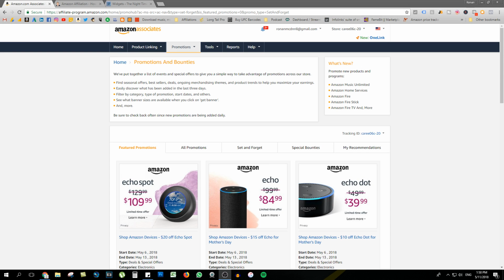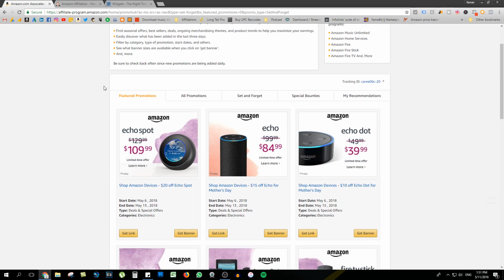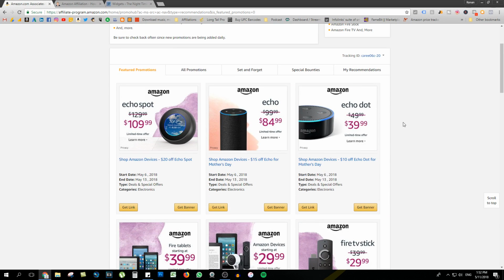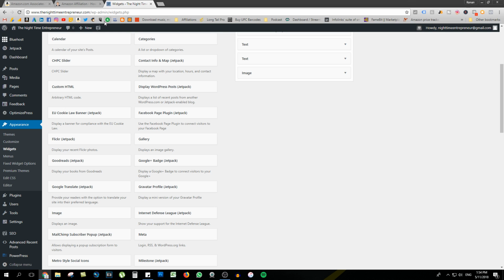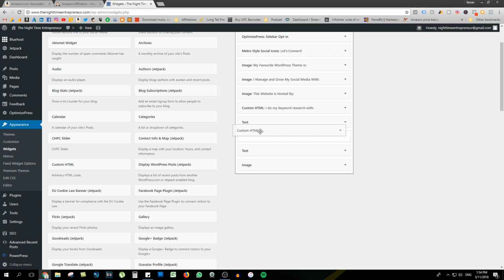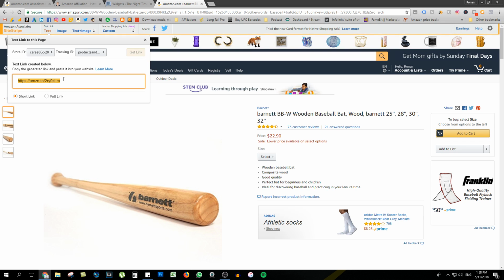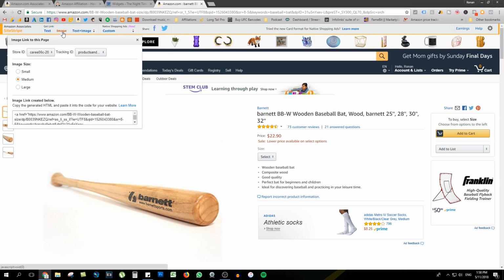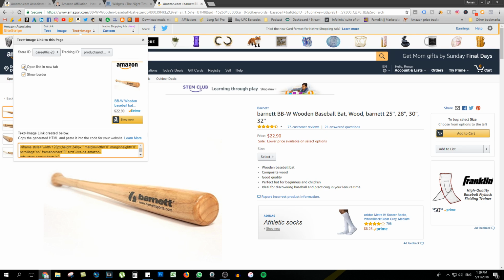How To Embed Amazon Associate Code & Embed Affiliate Links on Your Website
Episode 3 of my affiliate marketing for beginners course also known as my amazon affiliate marketing guide. Will you become an amazon affiliate.

How To Embed Amazon Associate Code & Affiliate Links on Your Website

I RANK MY YOUTUBE VIDEOS WITH TubeBuddy!

I RECORD MY SCREEN WITH CAMTASIA:
USA

I bolt OptimizePress to my WordPress Sites!

Embed Affiliate Links

My Microphone! -

My 1080p Webcam! -

My Amazon Seller Fiverr Gig!